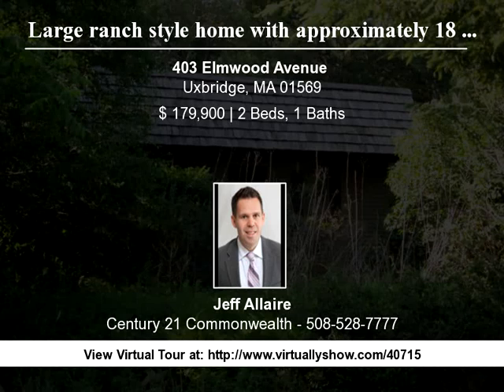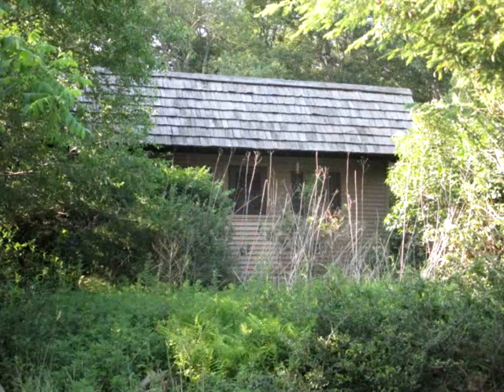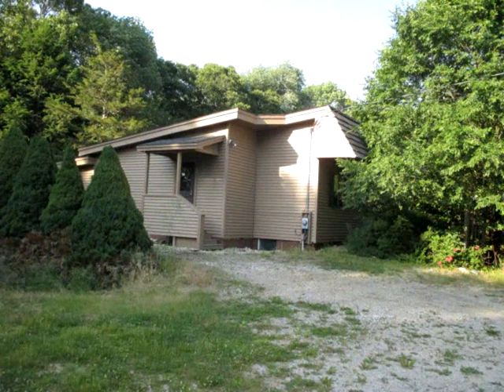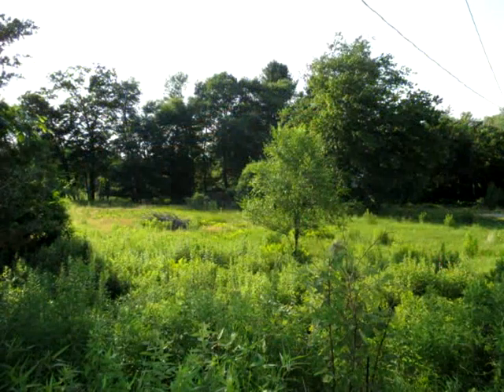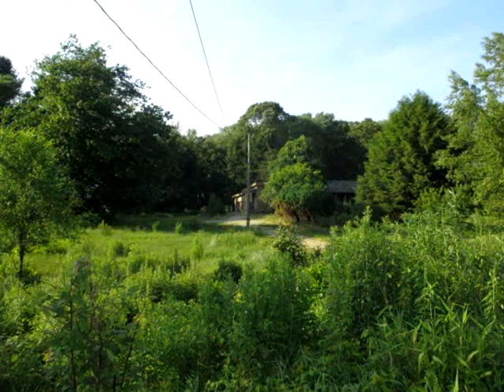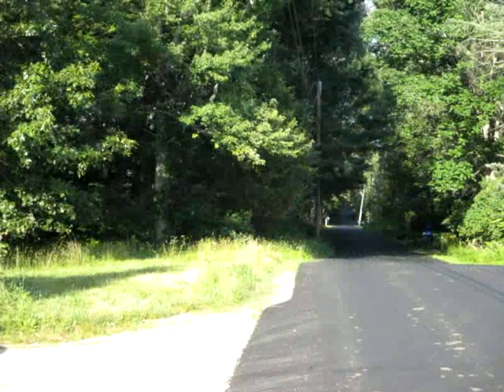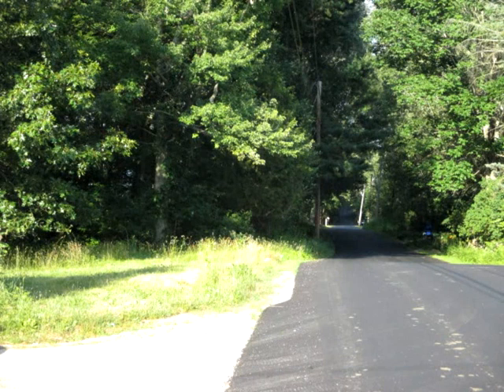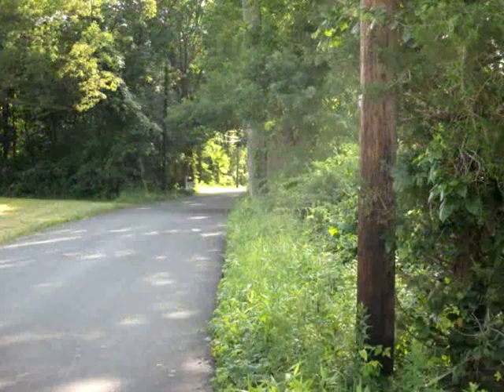Uxbridge, MA Home For Sale - VirtuallyShow Tour #40715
Large ranch style home with approximately 18 ... ttention builders! Large ranch style home with approximately 18 acres in convenient setting in Uxbridge with easy access to Route 146. Property includes home with two car garage and large detached barn. Home is in need of repair and completion and has no central heat. Possible tear down. There is no access to the interior of the home until after a written offer has been submitted. Wetlands including Aldrich Brook on property. Owner has concept plan showing two potential lots. Property to be sold as is. Buyers to perform all due diligence for potential subdivision, Title V, well water quality, wetlands, percolation tests, prior building permits, lead paint, any and all other. etc. Will not qualify for many financing programs. Small 0.98 Acre parcel to be divided off and sold separately - not included in this sale. See listing agent for proposed land plan.